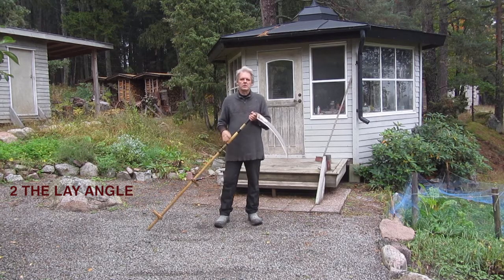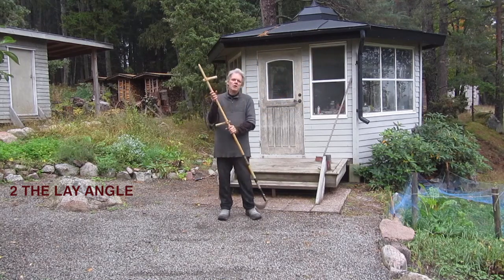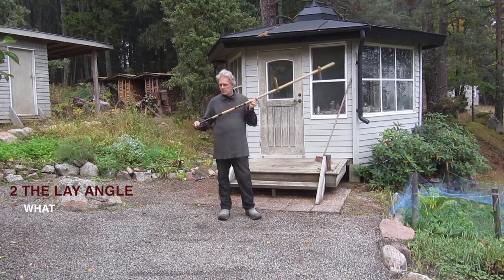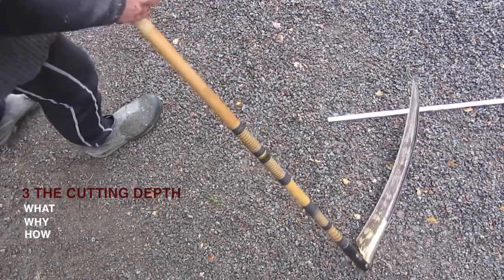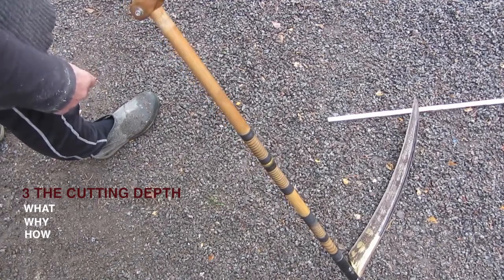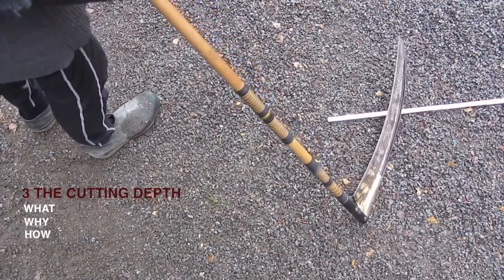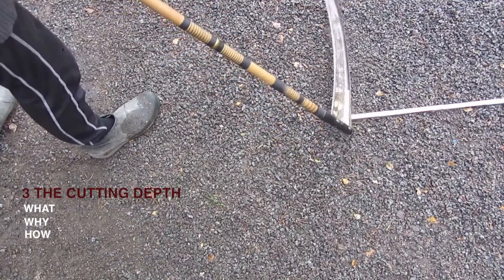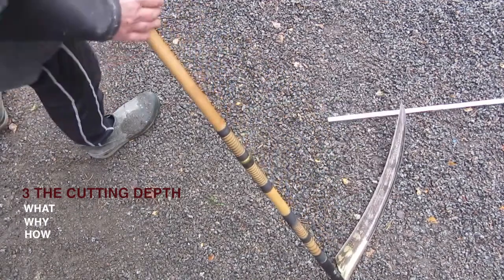The Physics of The Scythe_setting the blade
This video is a complement to the book "The Scythe - a modern tool for modern man", which can be obtained through Station Lunda and some book shops.